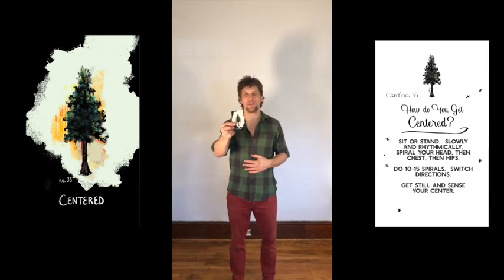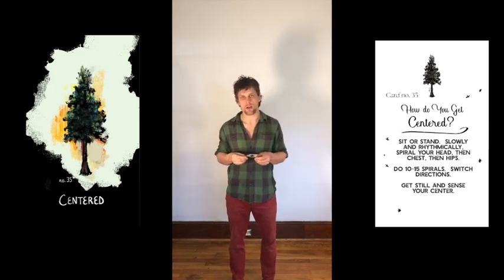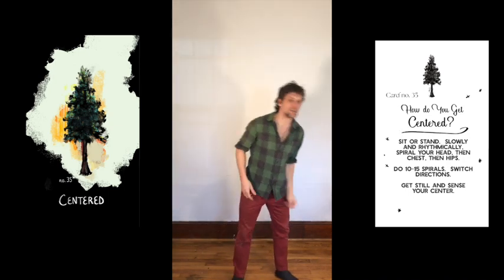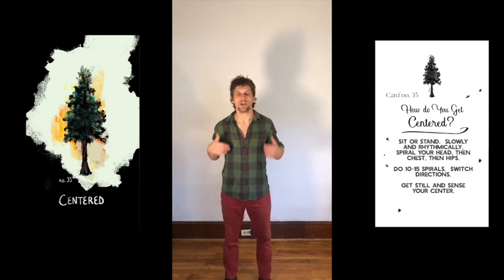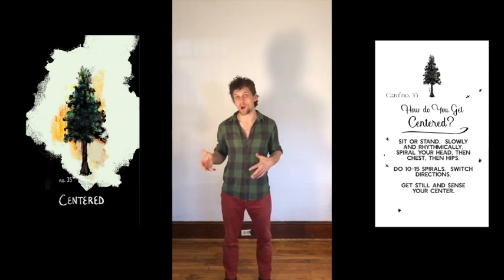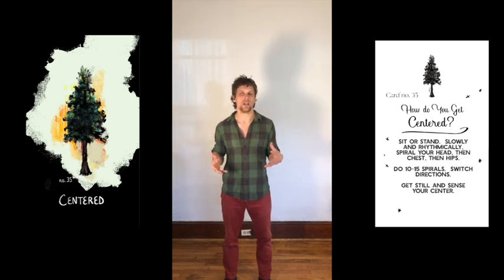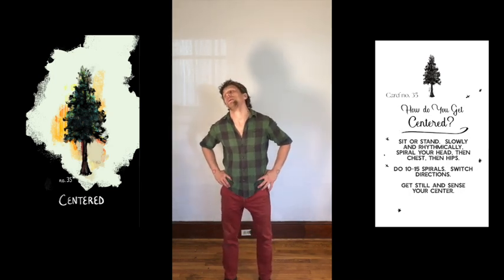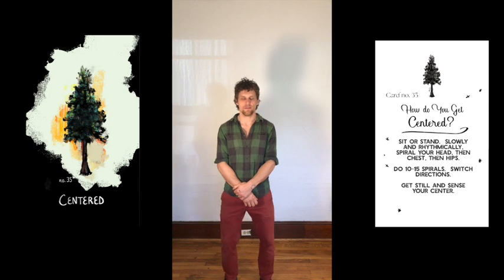Centered Card, no. 35 from the Heart Forward Deck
Card no. 35
Etymology: ‘Center’ comes from Latin centrum, from the Greek meaning ‘sharp point’ and ‘to prick.’
Centered, adjective
If you look at a pencil head on, you’ll see a point at the center of a circle. With that point of graphite you can fill a whole page, make dots, create a drawing, or write a novel.  For your desired outcome, your intention matters.  Your intention sets the parameters of how to focus and why.  When you get centered, you can achieve whatever you have set before you.  Centered focus creates worlds.  How do you get centered?

Written Rules for Heart Forward:

Players 2-12, Ages 10+
Deal each player 5 cards, (3 or 4 for shorter version). Lay cards out side by side with the colored illustrations facing up.  This is your “hand,” but do not hold the cards in your hand in case others see the backs. No one can look at the backs – the black and white sides with the prompts – until each one is played.
As a group, decide on a Game Metric by which you will judge whether a player successfully passes a round.  When a player passes, he/she gets a THRIVE, SURVIVE, or DIVE.  Alternatively, players can do a “golf clap,” judge based on audible reactions such as laughter, or toss in a coin to show an up-vote.  For the coin version, an acting player who gets no coins gets – DIVE,  more than half of the coins – SURVIVE, and all or most of the coins – THRIVE.  Decide as a group how you want to upvote or downvote players’ turns.  The key is to challenge folks to unveil their true self without it being a judgment-fest.
Examples of a Metric: Honesty, Vulnerability, Humor, or how Raw and Real a person gets. In other words, you might judge based on how honest or vulnerable or funny a player can be. Players can cast votes with thumbs up/down or clapping, or snapping, or by each tossing a coin into the center (again, decide as a group.)
Each player takes a turn by flipping the card over and reading ALL THE WAY through the prompts ALOUD to the group.  Act or speak or process these aloud, one prompt at a time.  If the card asks for movement, no words are needed, though narrating with words can help.  If the card asks for whispering or growling, the answer must be delivered in a whisper or growl.  If the card asks for only speaking, unnecessary movement is allowed (if that’s their jam.)
Any player who gets THRIVE immediately moves that card to his THRIVE pile to his right, leaving his hand at 4.  He may draw a new card for his hand (max. 5 for the hand.)
Designate a timekeeper for each round. Set a timer for 1 minute for each turn. (Some cards take more time.  In the case of cards which ask for lists of 3 or more items, try timing each item at 20 seconds each.  That is why it is important to read through the entire card aloud to the group FIRST, so you can decide if extra time is required.)
If a player passes, she moves the card to her THRIVE pile (a stack to her right). Move to the next player.
If a player receives a "SURVIVE" (eg. sideways thumbs for halfway honesty, or half of people's votes by snaps, claps, or coins) the card gets turned sideways.  This player gets another chance at this card in any future round. A card can be re-voted to SURVIVE unlimited times.
If a player DIVES, he or she needs to "dive deeper" on the very next round.  He or she gets just ONE chance to resurrect this card.  It can move up to SURVIVE or be successfully acted out as a THRIVE.  If a player DIVES two consecutive times, the card is “dead” and cannot gain points.  It takes up its space in the hand until the end of the round, reducing their maximum potential points by one.
The player with the most cards in his THRIVE pile after 5 rounds, wins.  *Or 4 rounds if 4 cards per person were dealt, so on and so forth. (If the game ends, SURVIVE card = 1/2 point, DIVE = 0 points.).

Heart Forward. A card deck that combines elements of Tarot, interactive play, and body movements to invite you IN – Inside to your authentic core, to the power of your own humanity.
Play alone or with friends, and use the prompts on the backs of the cards to tell vulnerable truths, or dare to express yourself fully with the acted-out prompts.